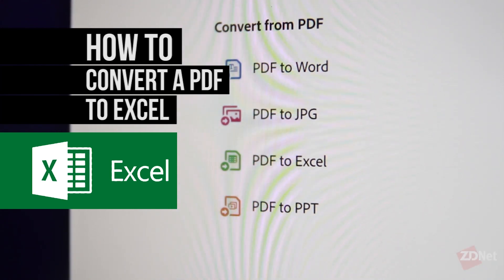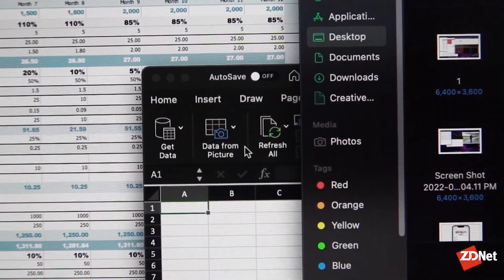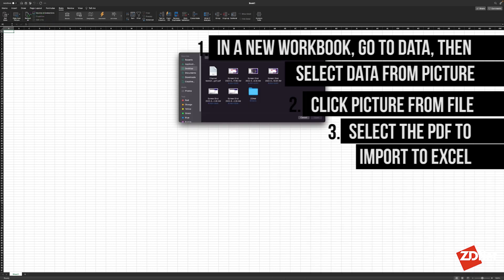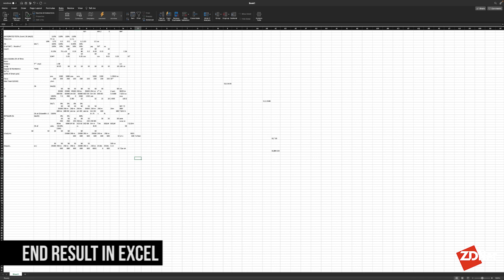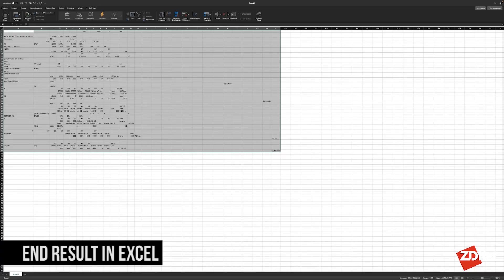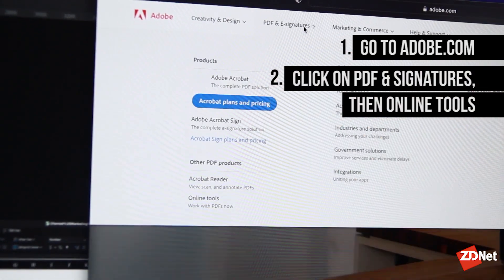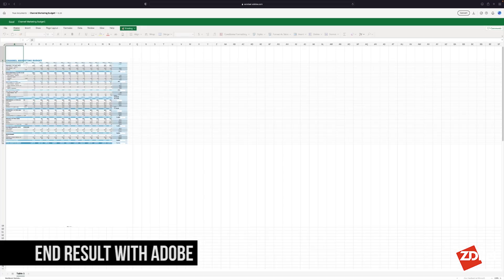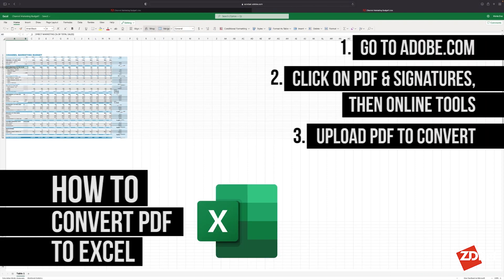How to convert a PDF to Excel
PDFs have become the standard format to share documents, so how can you convert a PDF to Excel when you need it as a spreadsheet?

⏰ Timestamps:
0:03 - How to convert a PDF to Excel using Excel
0:56 - How to convert a PDF to Excel using adobe.com